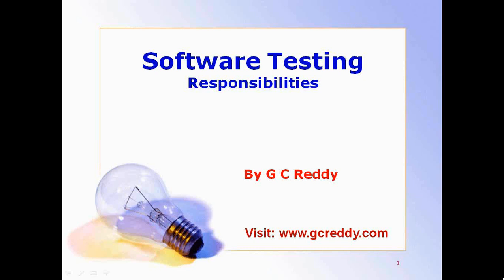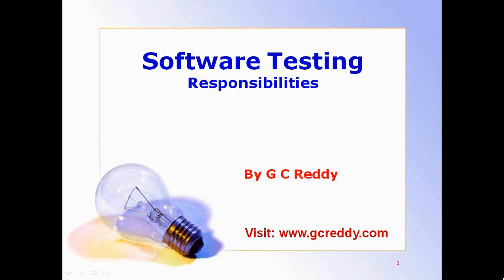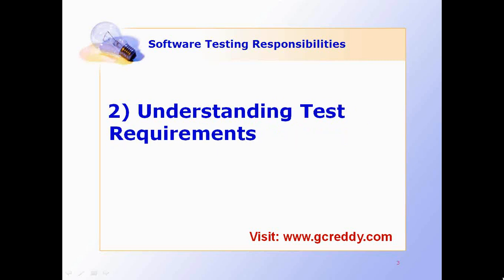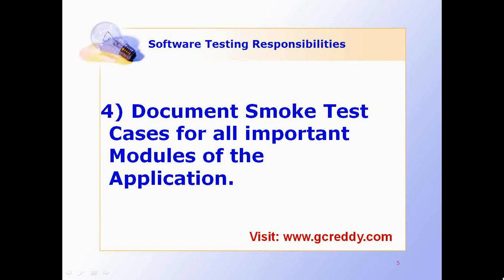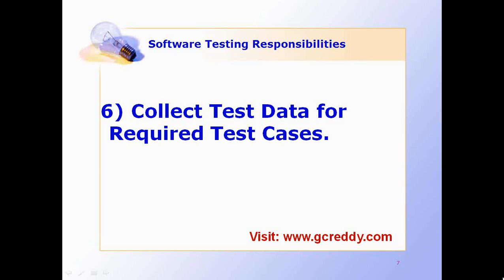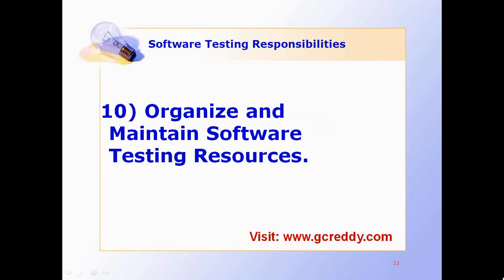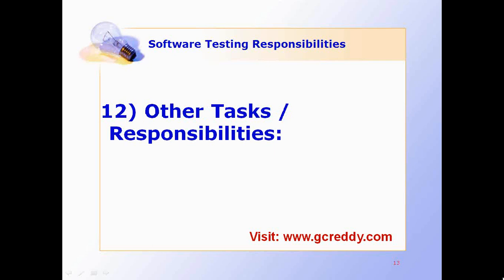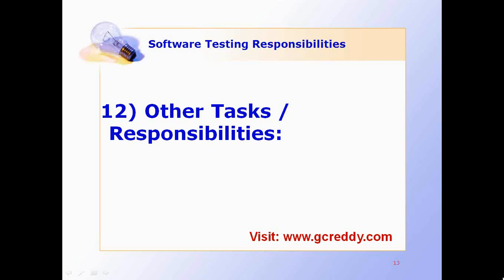Software Testing Job Responsibilities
Software Testing Responsibilities
Testing Computer Software and / Or Mobile Software is called Software Testing.
Software Testing can be done in 2 ways, 1. Manual Testing, 2. Automated Testing or Test Automation.
Manual Testing: Testing Software Manually without using ant Tool or Program or Script.
Test Automation: Testing Software using any Software / Tool or Test Script.
Note 1: Some Times of Testing is impractical in Manual Testing, Ex: Performance Testing. Using
Automated Testing or Test Automation only we can conduct Performance Testing.
Note 2: Some Times of Testing is impractical using Automated Testing, Ex: Usability Testing,
Human users only can judge look and feel aspects, Test Tools can't judge look and feel of Software.

Software (Computer / Mobile. Testing Important Tasks / Responsibilities

1. Understand the AUT (Application Under Test.
2. Understanding Test Requirements
3. Derive Test Scenarios / Out lines.
4. Document Smoke Test Cases for all important Modules of the Application.
5. Document Comprehensive Test Cases for all Important Modules.
6. Collect Test Data for Required Test Cases.
7. Create Test Batches.
8. Execute Test Cases
9. Defect Reporting and Defect Tracking.
10. Organize and Maintain Software Testing Resources.
11. Important Test Documents
12. Other Tasks / Responsibilities:
13. Important Job Roles in Software Testing